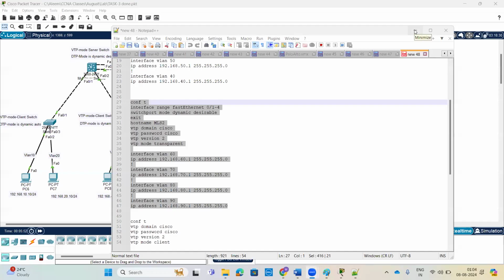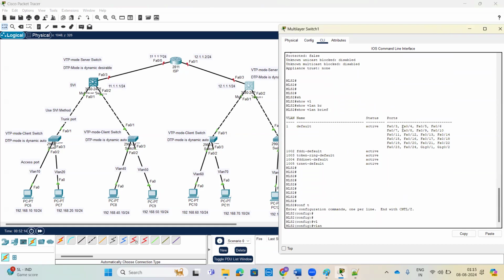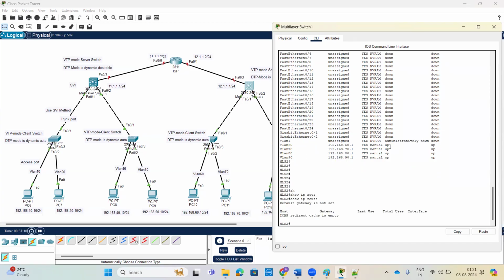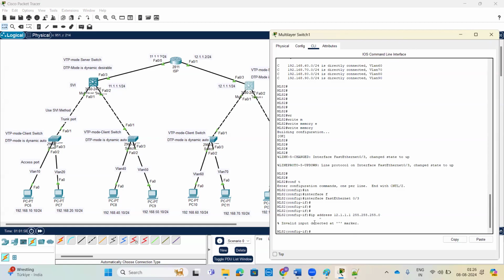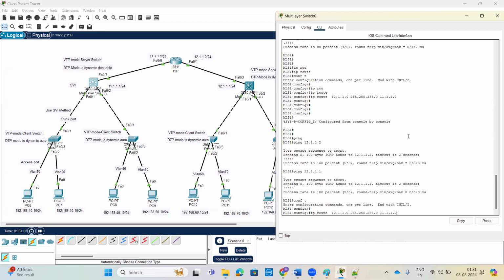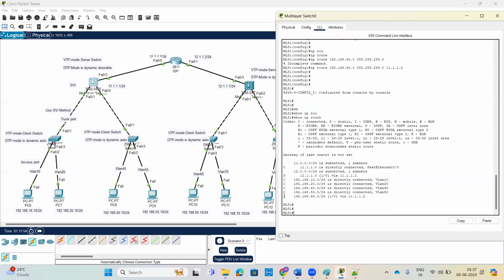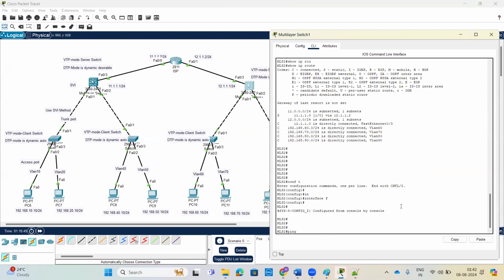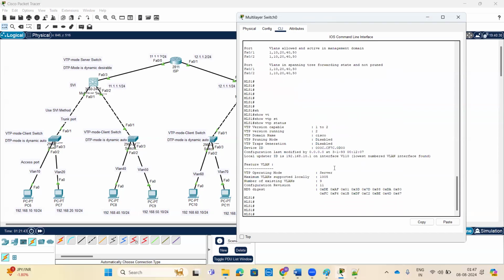Part-2 Configuration of Static Routing, VTP Server-Client, Trucking-DTP Mode is dynamic desirable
What is Router and Routing, explanation Static Routing and Default Routing with example

Static Routing configuration using 2 routers in cisco packet tracer
Static Routing and Default Routing configuration using 3 routers in cisco packet tracer

configuration of Static Routing, VTP, Trucking DTP-Mode is dynamic desirable
Configuration of Static Routing, VTP Server-Client, Trucking DTP-Mode is dynamic desirable-auto